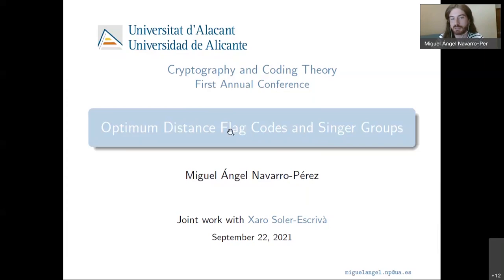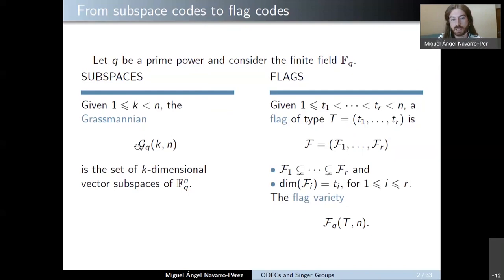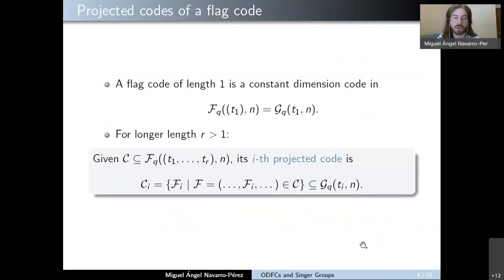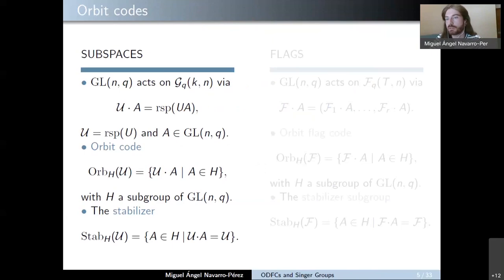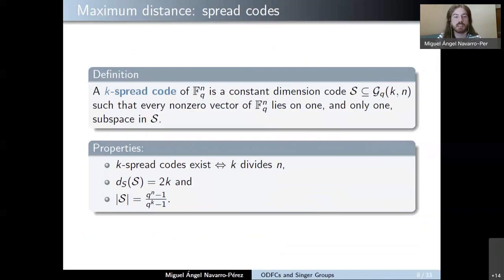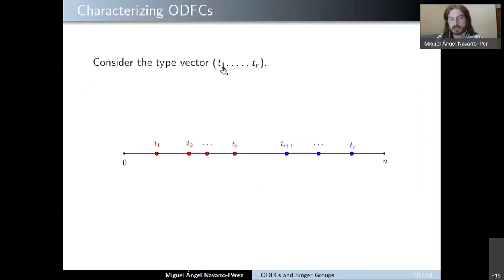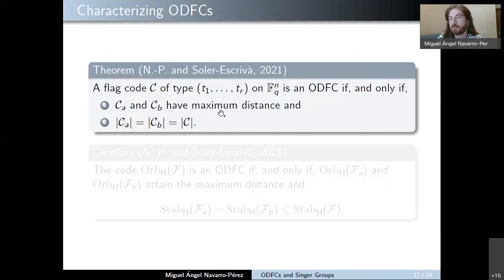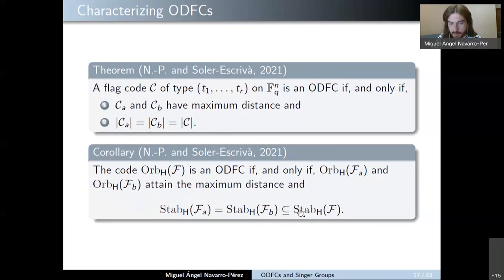"Optimum distance flag codes and Singer groups" - Miguel Angel Navarro-Perez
Seminario del convegno UMI DeCifris del 2021.

Flag codes were recently introduced as an extension of constant dimension codes. In this setting, codewords are sequences of nested subspaces (flags) of an n-dimensional vector space over the finite field Fq.
A natural problem in this area is the one of describing flag codes having the maximum possible distance, optimum distance flag codes (ODFC). These codes have been constructed in [1, 2] for n = 2k, starting from a k-spread. In this talk, we present a new characterization of ODFC that improves the one in [2]. We also give specific constructions of them for any arbitrary value of n, by using the well-known transitive action of Singer groups on the sets of lines and hyperplanes. Finally, we state conditions to attain the largest possible size.